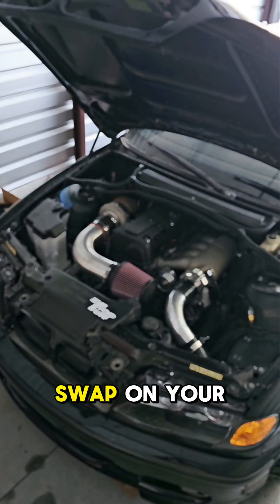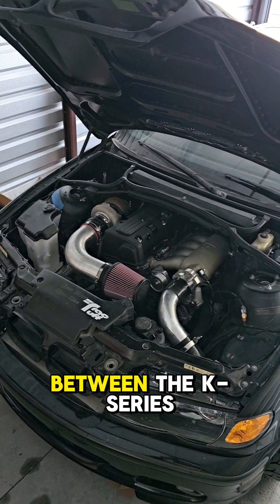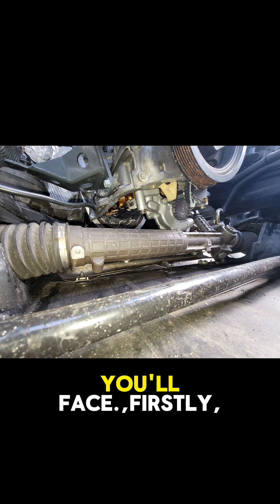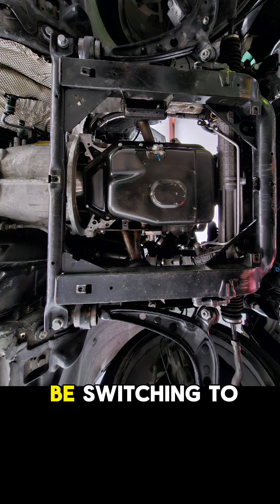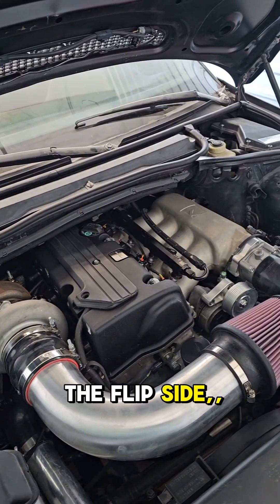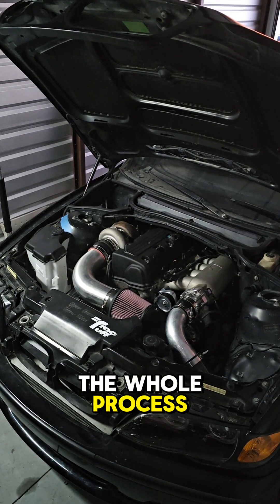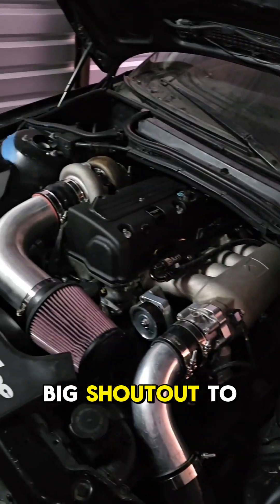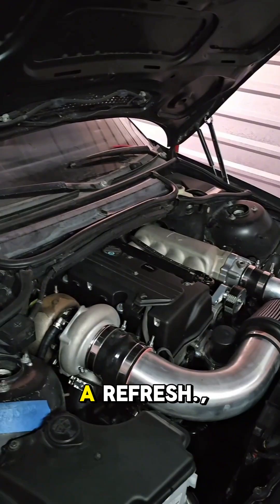How to K-swap a BMW E46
Planning to do a K24 swap on your BMW E46, but feeling a bit lost on where to start? Let me guide you through the whole process. Swapping a K24 engine into an E46 is no walk in the park, mainly because of the differences between the K-series and the E46 chassis. You'll need to get your hands dirty with some custom fabrication work since there isn't much support out there for this type of swap on the E46. Now, let's dive into the main hurdles you'll face.

,Firstly, the oil pump sits right above the steering rack, so you will have to tweak the subframe and move the steering rack forward to accommodate the K-series engine. Another option would be switching to the E46 IX subframe, but that means changing to the E46 IX steering rack assembly and control arms, and setting up two mounts for the front of the IX subframe.

On the flip side, you could consider going for a dry-sump system to lower the engine position, which would save you from having to mess around with the steering components or swap out the subframe. This alternative approach could definitely streamline the whole process. I hope this breakdown sheds some light on your K24 swap journey for the E46.

Big shout-out to all of you for sticking around and being patient with me throughout this build. We're almost at the finish line—just need to focus on the exhaust system, reinforcing the chassis, and giving the suspension and brakes a refresh.